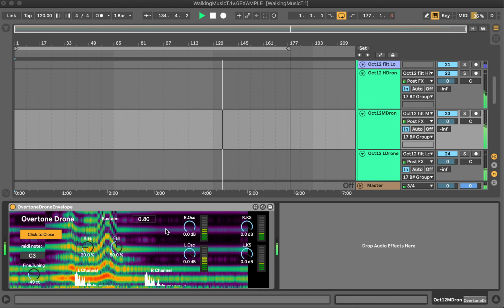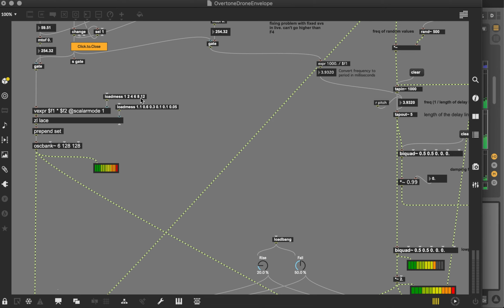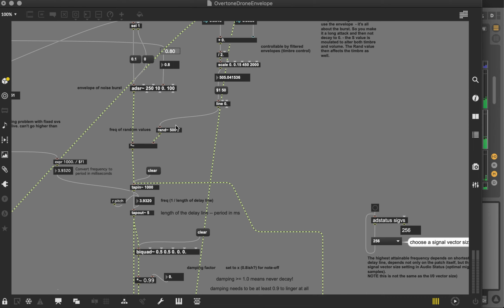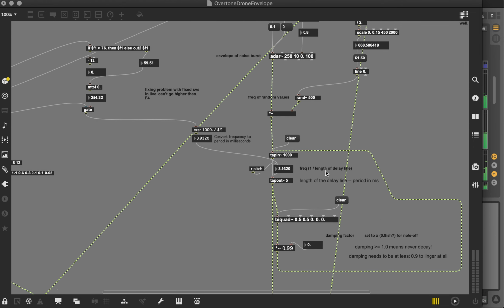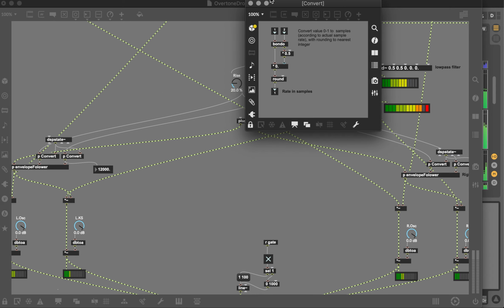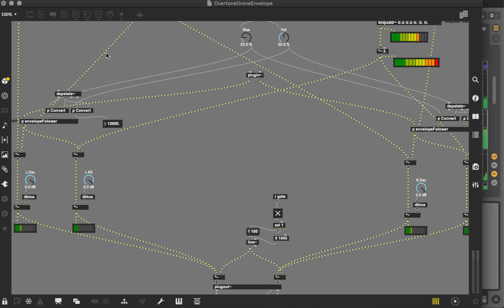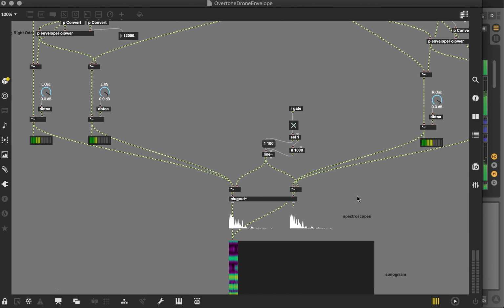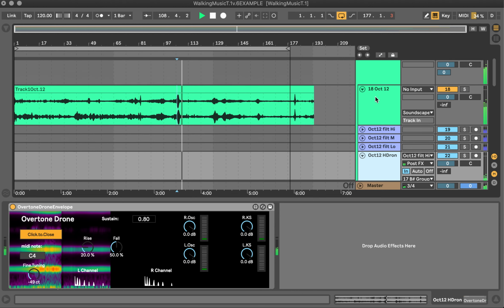Envelope Follower + Drone Synthesizer || Max4Live Plugin Walk Through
So I used this Max4Live device to create one layer of my composition "Go for a Walk" (which will hopefully be released soon). The entire project is a 5-track, 45 minute cycle of soundscapes and drones. Super grateful to @saskarts for their support for this project!